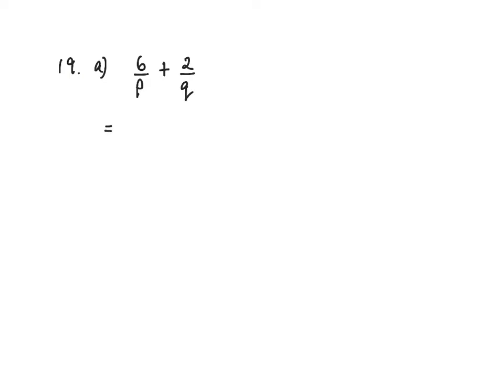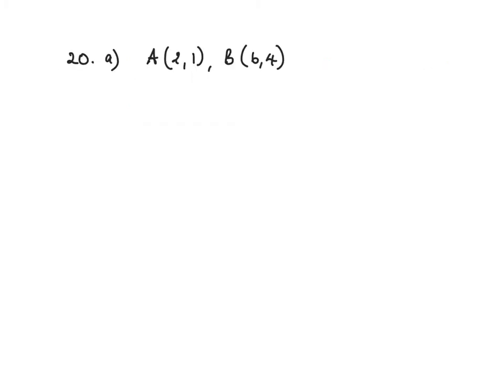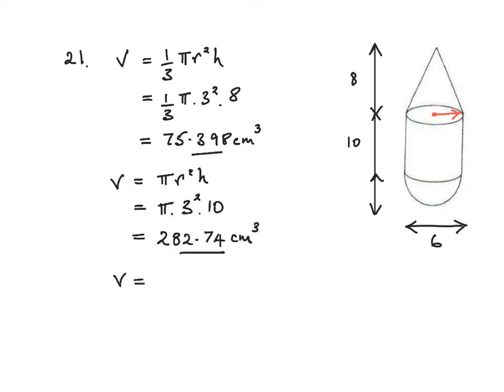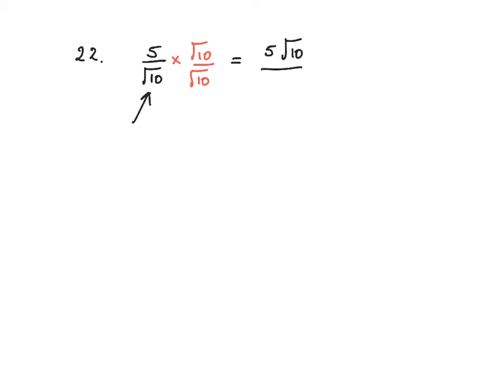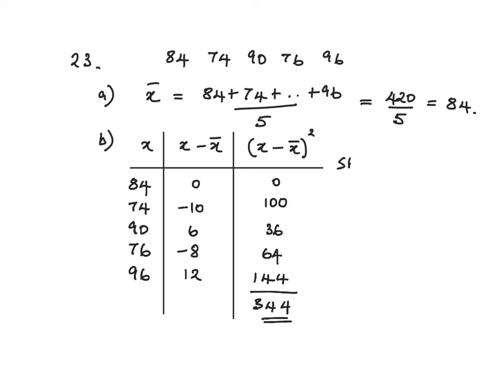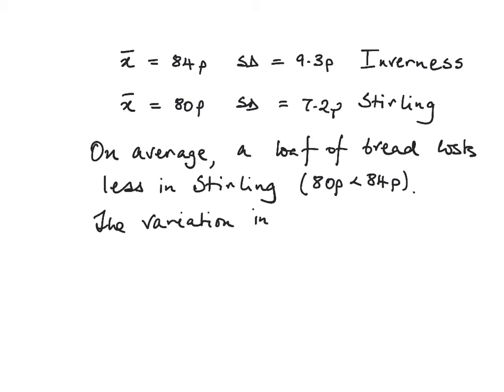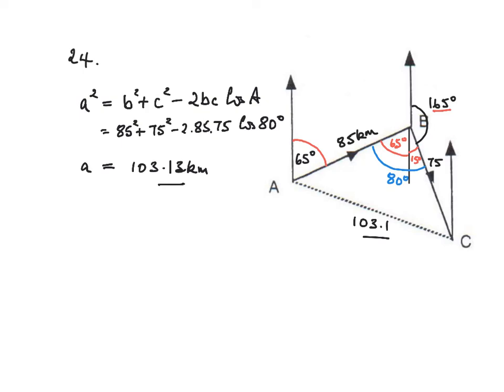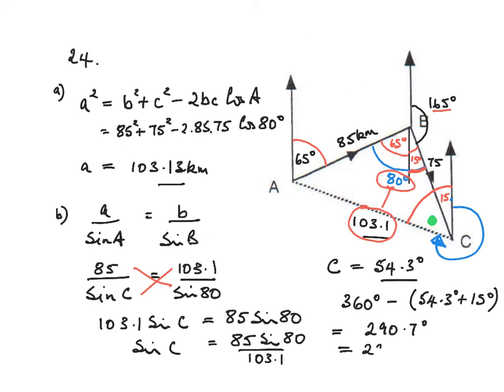S3 EoY Solutions Qu19-24